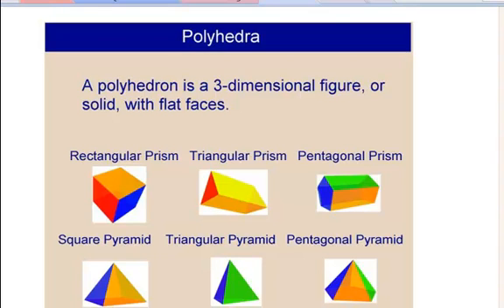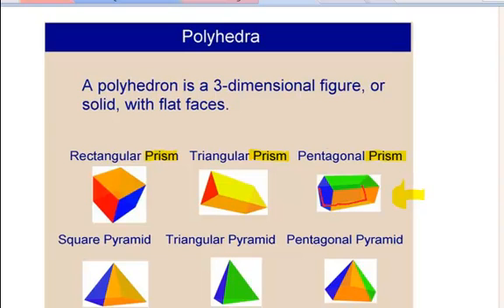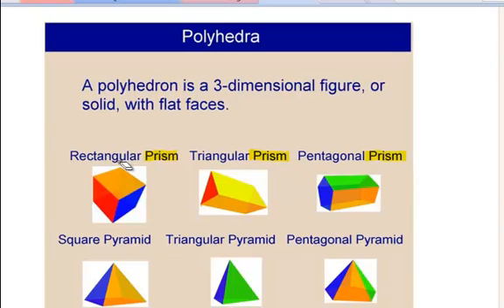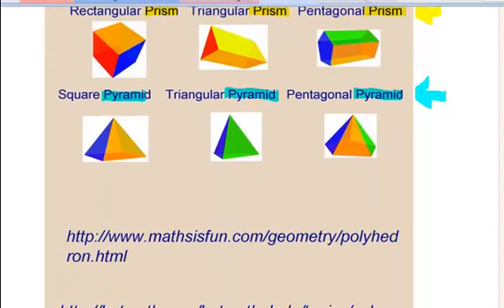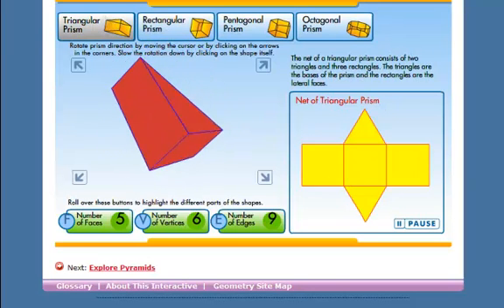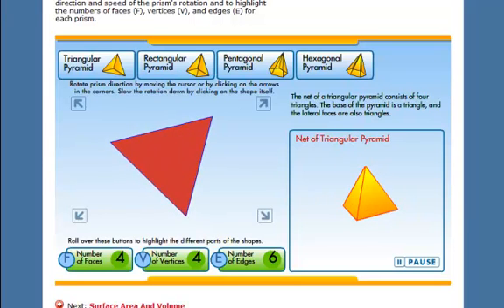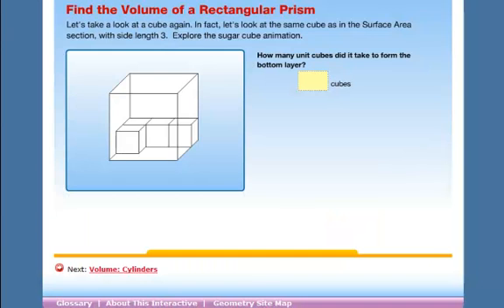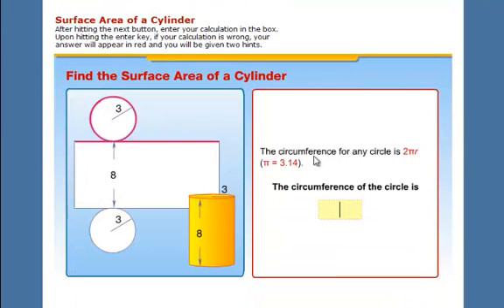Volume: Introduction to Prisms, Pyramids, Cylinders and Cones